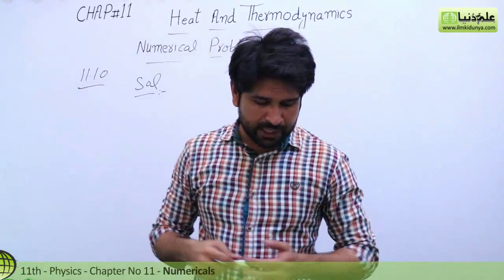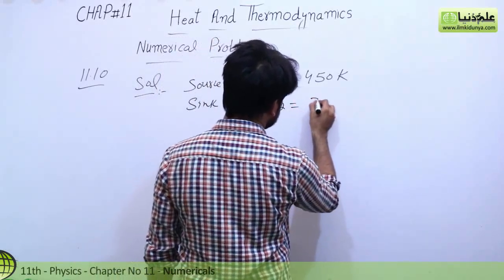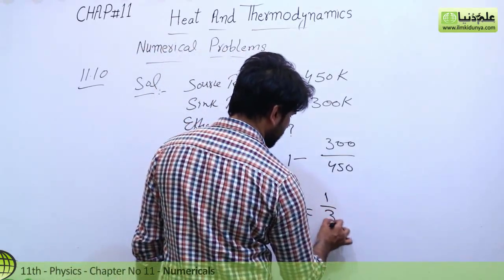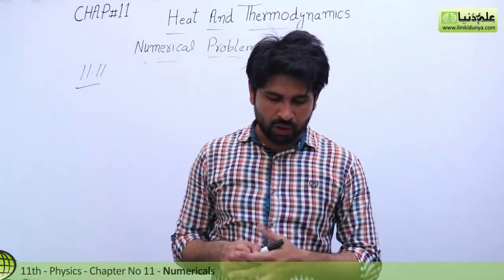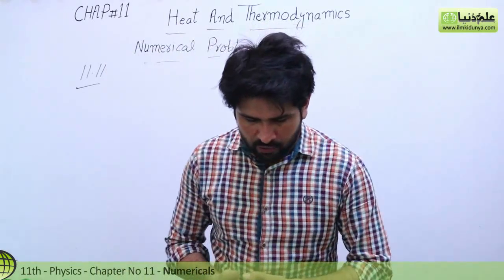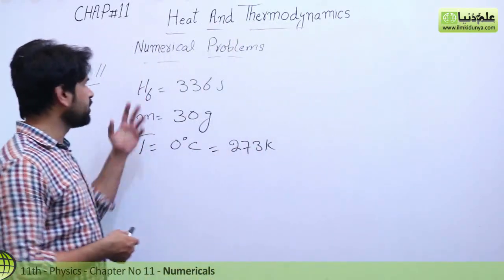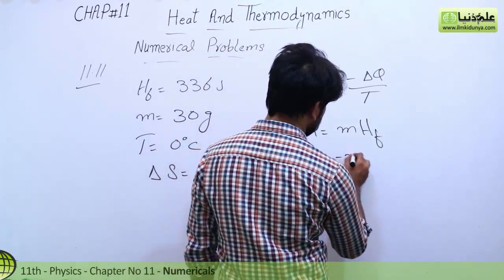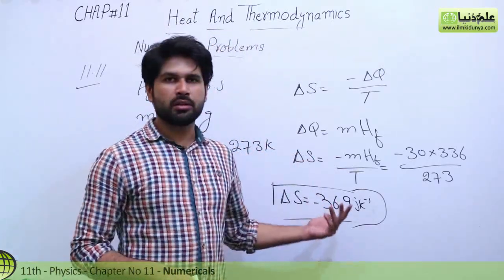FSc Physics Book 1, Ch 11 - Physics Ch 11 Exercise Numerical 11.10 & 11.11 - 11th Class Physics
ilmkidunya.com has brought to you Lecture of Qasim Jalal on "11th Class Physics Chapter 11 Heat & Thermodynamics".

Topic Physics Chapter no 11 Numerical 10 & 11.

View our lecture which is exclusively for different medical student. Our lecture is easy and interactive. Students can easily access it. It is according to the curriculum developed for the students.

All these lectures are conducted in Urdu/English medium to facilitate Pakistani students.